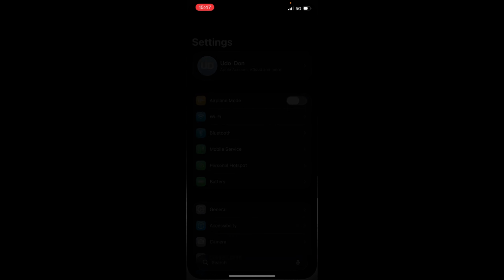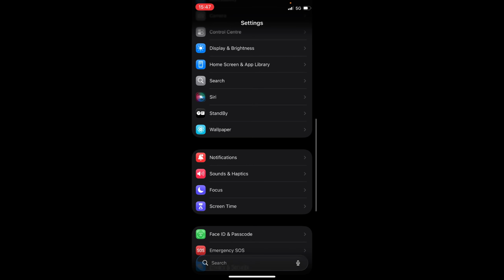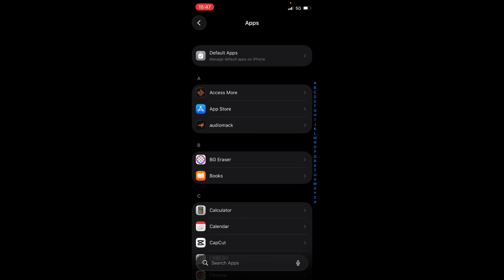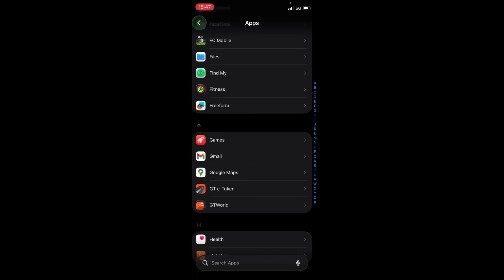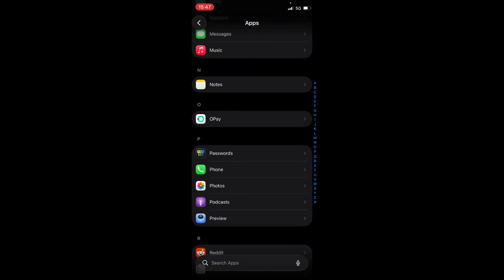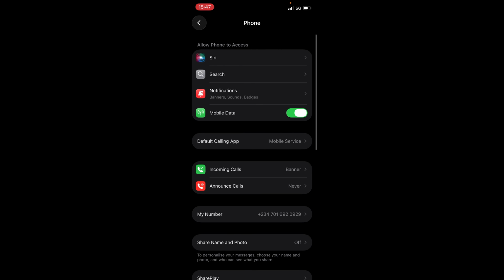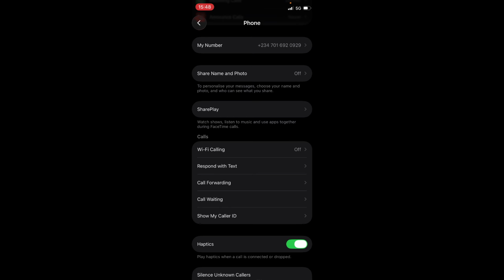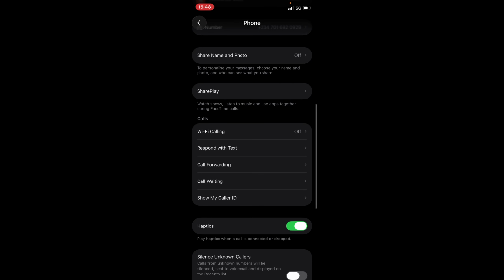How To Fix Private Number / No Caller ID on iPhone (iOS) (2026 Guide)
Are your calls showing as Private Number or No Caller ID on iPhone? In this tutorial, I’ll show you how to fix the issue and make your number visible again on iOS.

This problem usually happens when Caller ID is turned off, network settings are incorrect, or your carrier settings need updating. Follow this step-by-step guide to fix it quickly.

📱 In this video, you’ll learn:
• Why your iPhone shows Private Number or No Caller ID
• How to turn ON Caller ID on iOS
• How to fix outgoing calls showing No Caller ID
• How to check carrier settings

⚡ Common Fixes Covered:

Go to Settings → Phone → Show My Caller ID
Turn ON Caller ID
Update Carrier Settings

After following these steps, your phone number should now appear normally when making calls.

⚠️ Note:

Some mobile carriers may restrict Caller ID settings
Make sure your SIM is active and properly inserted

This tutorial works for:
✔ All iPhones (iOS devices)
✔ Latest iOS versions
✔ Most mobile networks

Tags (SEO Keywords):
fix no caller id iphone, private number iphone fix, show caller id ios, iphone caller id not working, outgoing calls showing no caller id, ios caller id fix 2026, iphone call settings fix, how to make number visible iphone